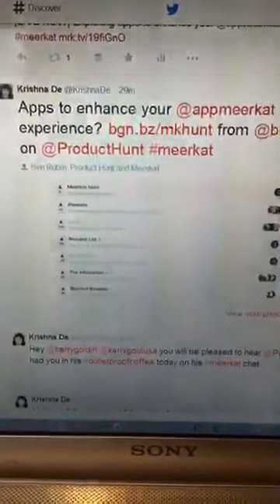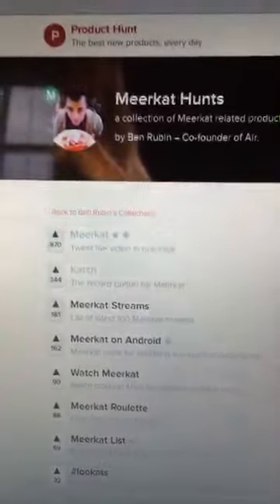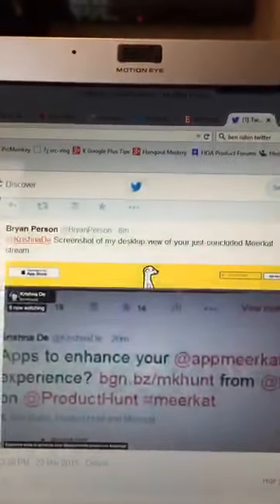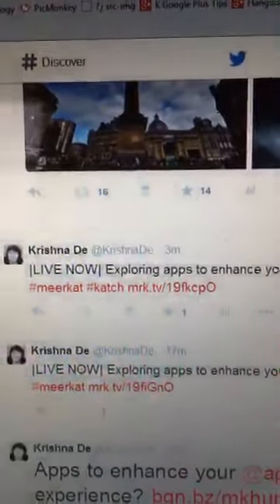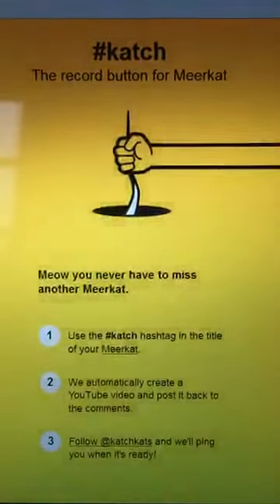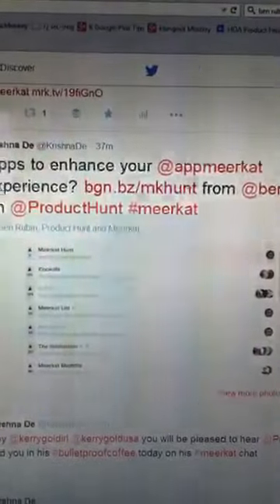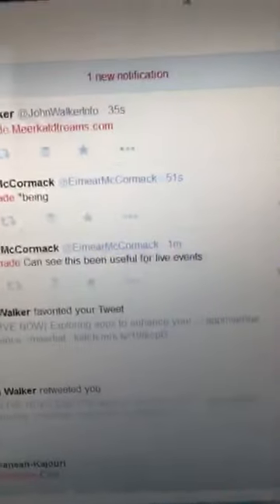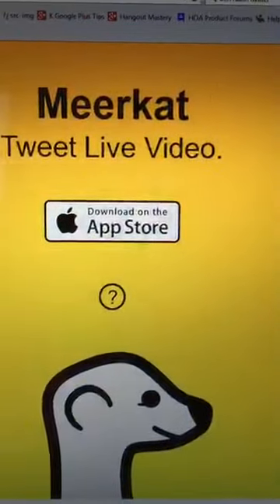How to archive your Meerkat live stream to YouTube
Visual content marketing tip - how to automate the archiving your Meerkat livestream to YouTube.

Learn more about live streaming using your mobile devices by accessing these free articles and videos

Have you been experimenting with Meerkat the new live streaming app for your iOS device?

This video is an archive of a live stream on Meerkat on 23 March 2015 using an app called Katchkats.com

ADDITIONAL RESOURCES

for content marketing and social media tips and resources.

Read Krishna's blog for my most recent marketing tutorials and recommended resources

Add Krishna to your Circles on Google Plus to receive her visual content marketing and social business tips